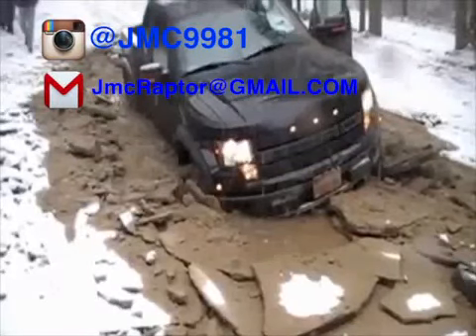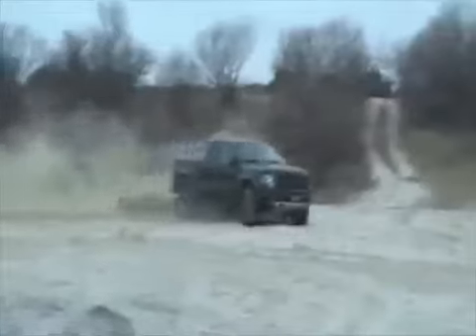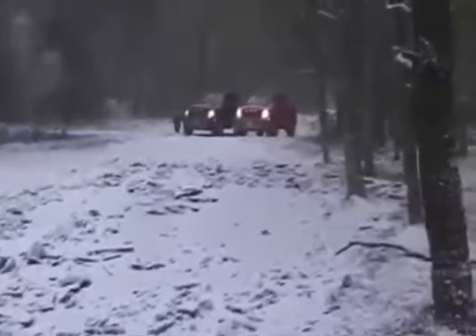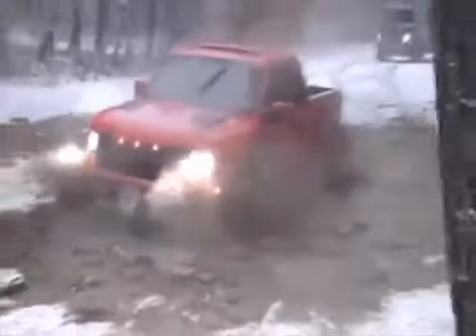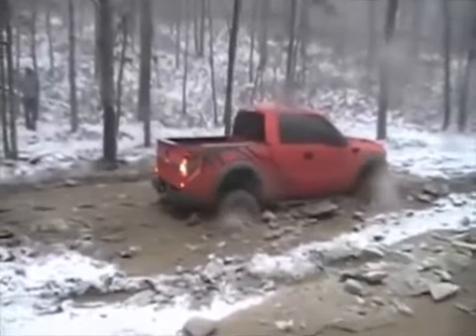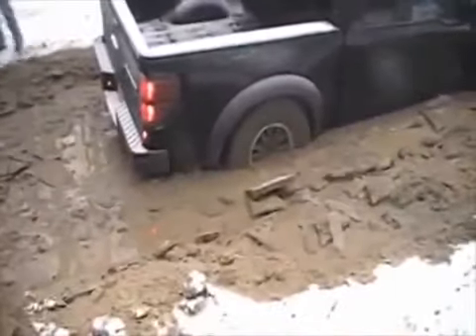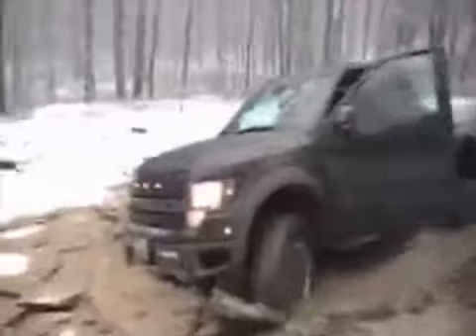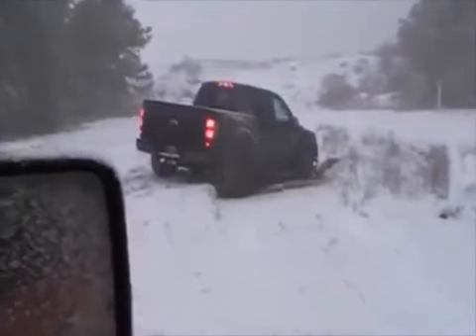Q&A STUCK Brand New Ford Raptor In Mud Bath!!!! - Offroading In The WinterSS